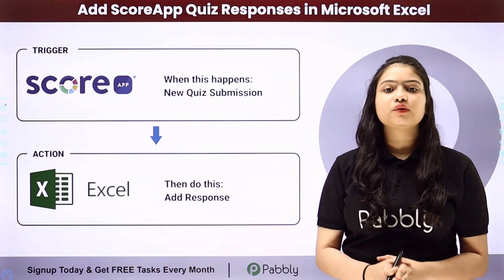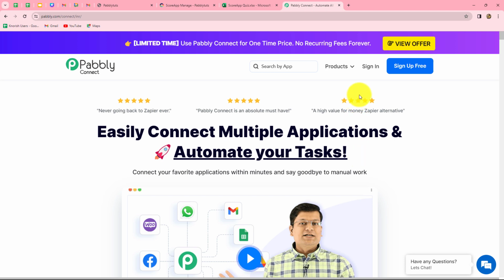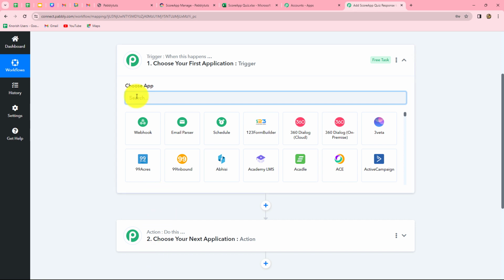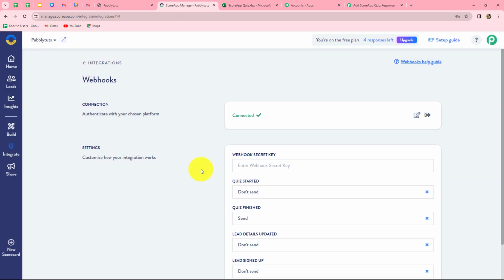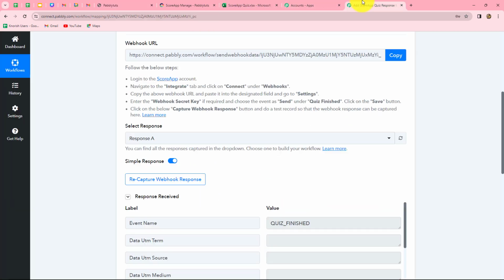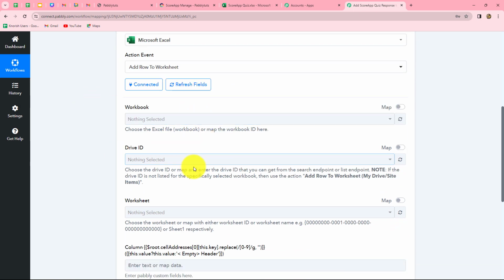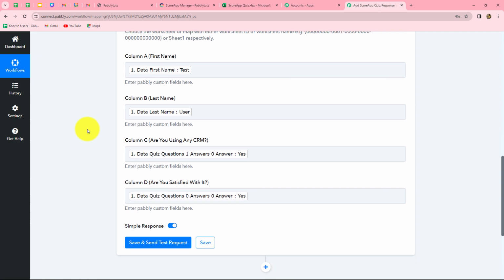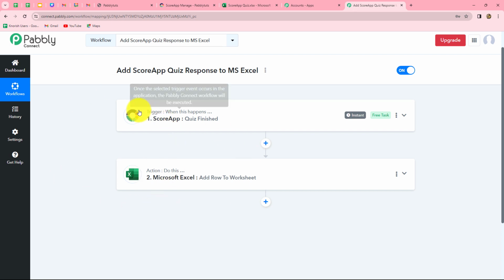How to Add ScoreApp Quiz Responses in Microsoft Excel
In this video tutorial, we'll guide you through the process of seamlessly adding ScoreApp quiz responses directly into Microsoft Excel. Enhance your data organization and analysis by integrating these two essential tools effortlessly.

📦 Key Highlights:

Introduction to Quiz and Excel Integration: Explore the benefits of connecting ScoreApp quiz responses to Microsoft Excel, allowing you to automatically add quiz data to your designated spreadsheet.

Setting Up Pabbly Connect: Dive into the step-by-step process of configuring Pabbly Connect to establish a seamless connection between ScoreApp and Microsoft Excel, ensuring a smooth integration.

Automated Data Entry in Excel: Learn how to set up Pabbly Connect triggers to automatically add new quiz responses from ScoreApp into your Excel sheet, ensuring real-time and organized data tracking.

🚀 Who Can Benefit:

Quiz Creators and Managers
Data Analysts
Individuals Managing Quiz Responses

ScoreApp Quiz Responses in Microsoft Excel
Pabbly Connect Tutorial
Automated Data Entry
Quiz and Excel Integration

1. Automation: Pabbly Connect offers automation capabilities that can help you automate mundane and repetitive tasks. This allows you to save time, money and resources.

2. Integration: Pabbly Connect provides a wide range of integrations so that you can connect different web services with each other. This helps you to create smarter workflow processes and make your business more efficient.

3. Security: Pabbly Connect takes security seriously and provides an industry-standard security system to protect your data and applications.

4. Scalability: Pabbly Connect is highly scalable and allows you to easily add new applications and services to your workflow.

 5. Cost-effective: Pabbly Connect is cost-effective and provides plans for different business sizes.